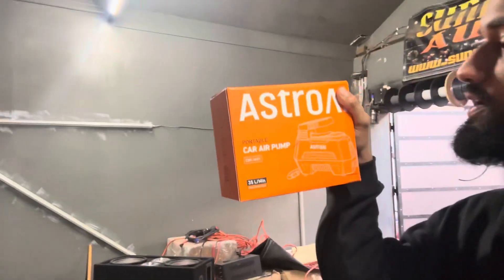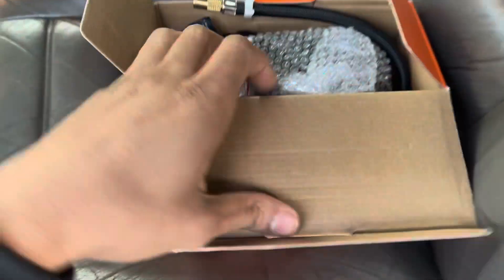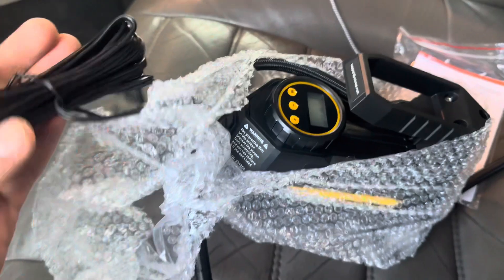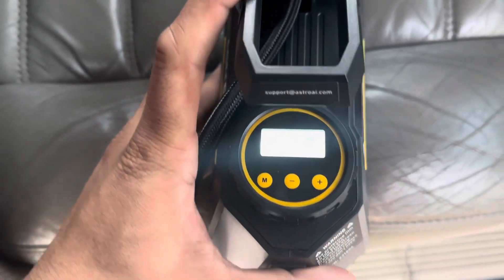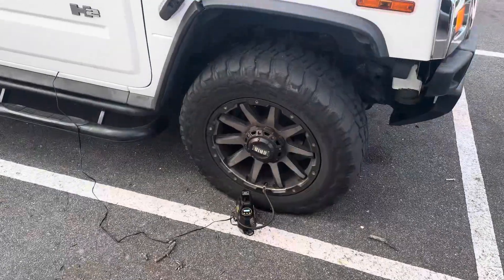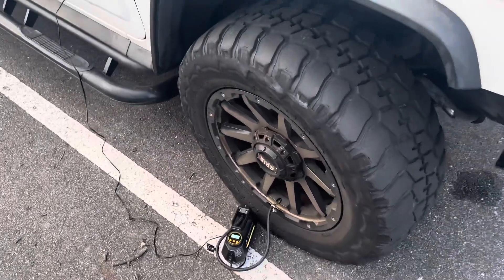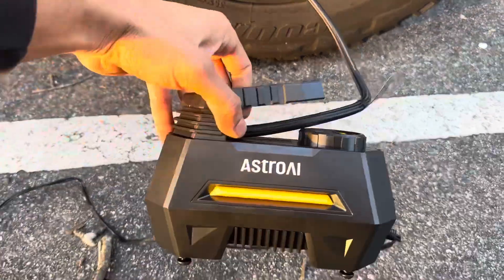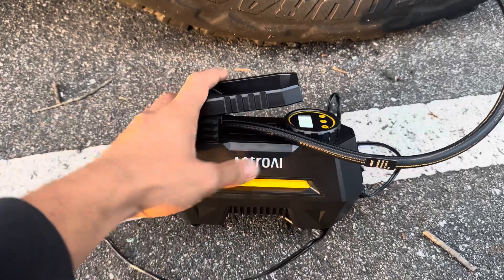AstroAI | Portable tire inflator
AstroAI Tire Inflator Portable Air Compressor Air Pump for Car Tires - Car Accessories, 12V DC Auto Pump with Digital Pressure Gauge, 100PSI with Emergency LED Light for Bicycle, Balloons